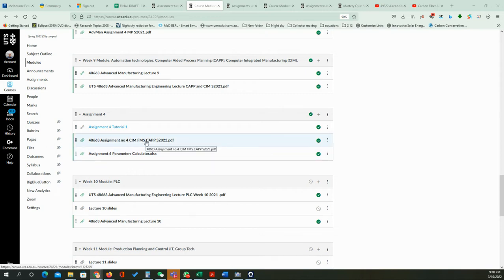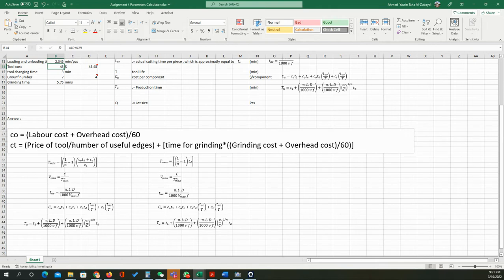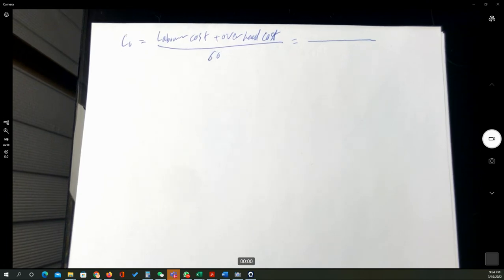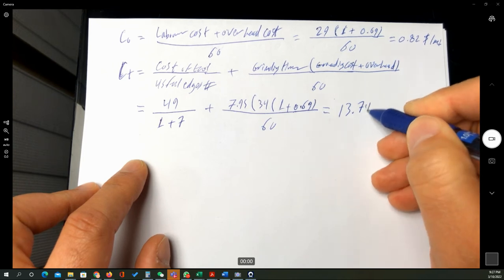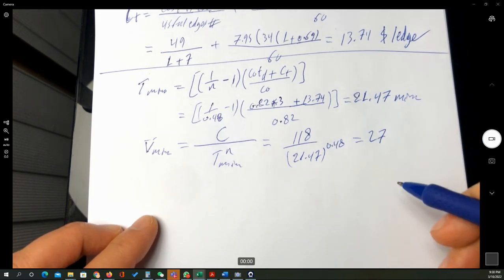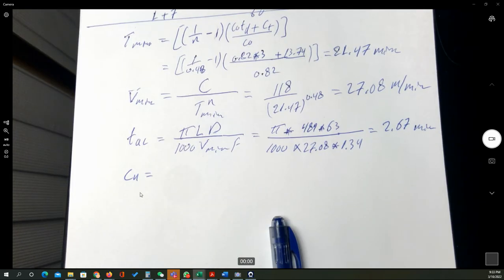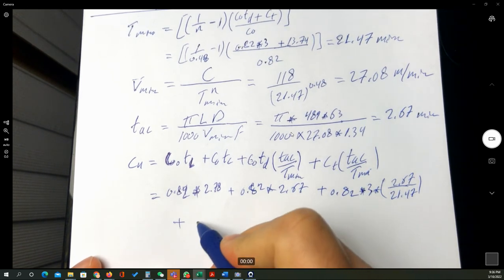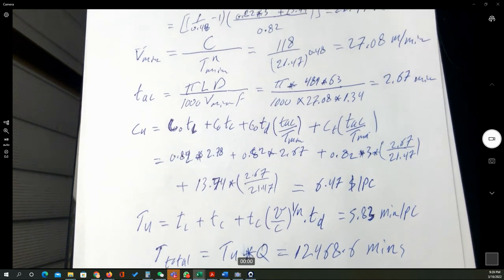Assignment 4 Turorial 48663 Part 2